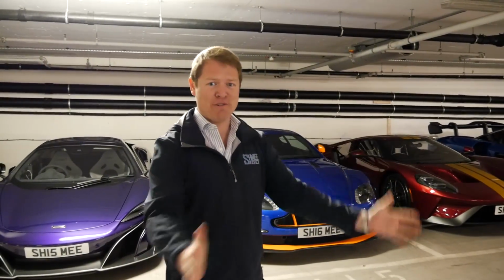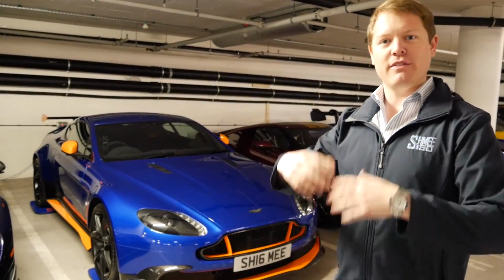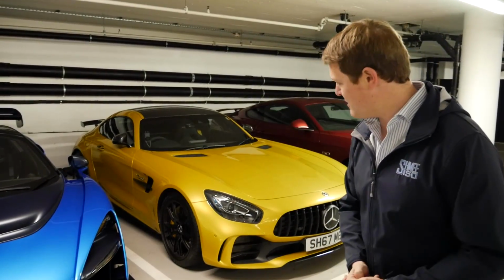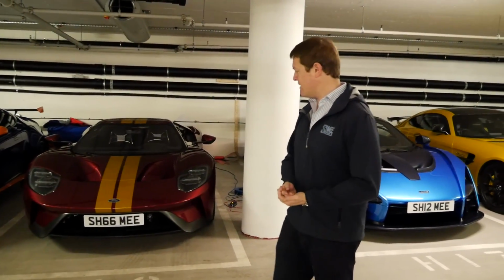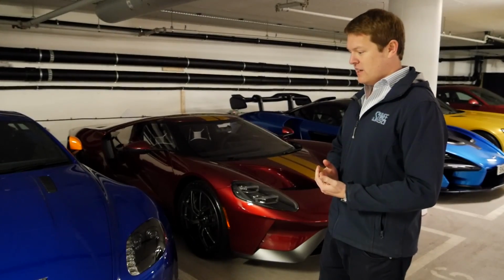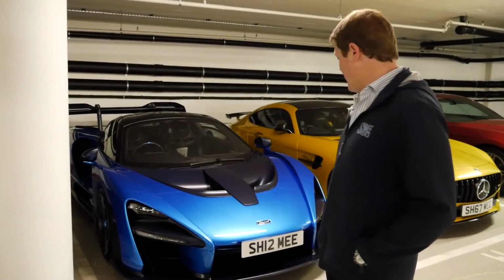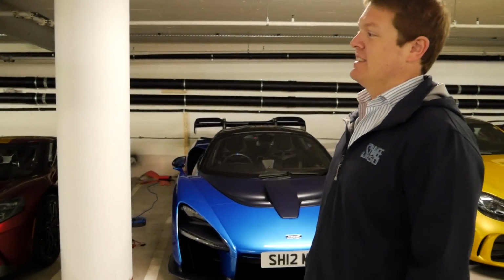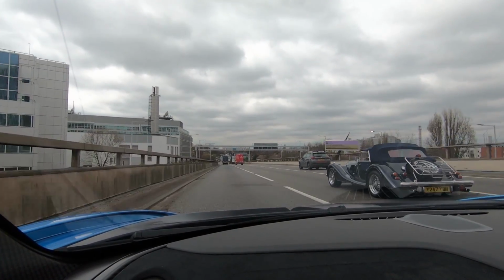Garage Goals #7: Exclusive Tour of Shmee150's Car Collection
I'm joined with Tim from Shmee150 as he gives me a tour around his incredible car collection in Central London! With the recent arrival of the Mclaren Senna & Ford GT, it's arguably one of the most famous car collections online, so a huge thanks goes to Tim for inviting me along and showing me around!